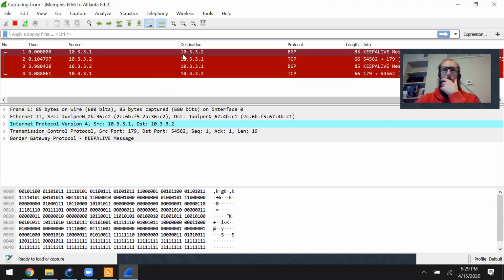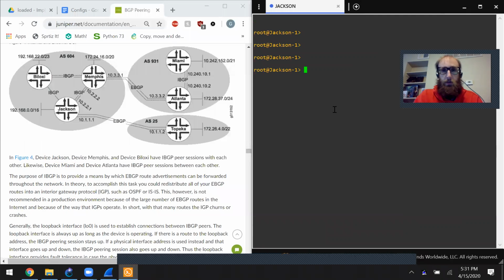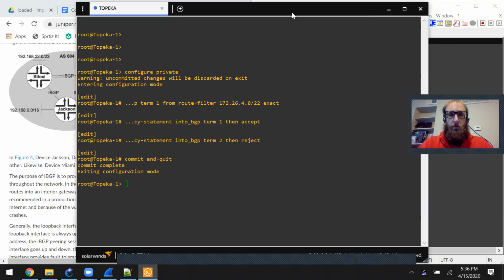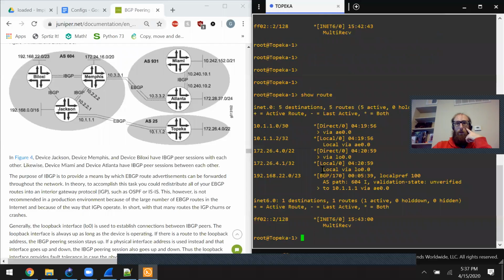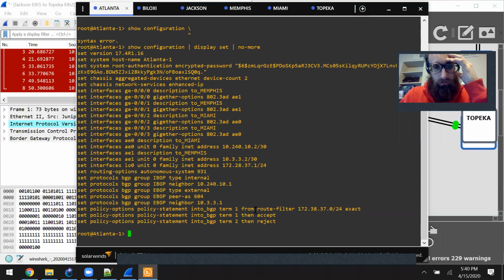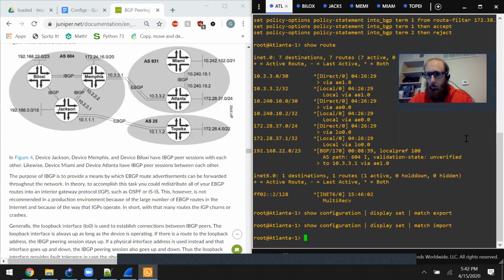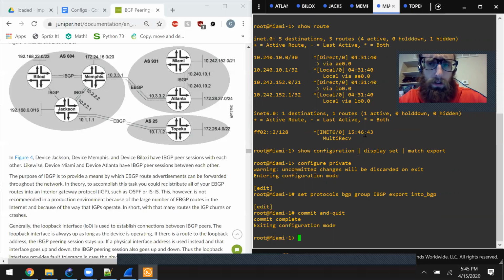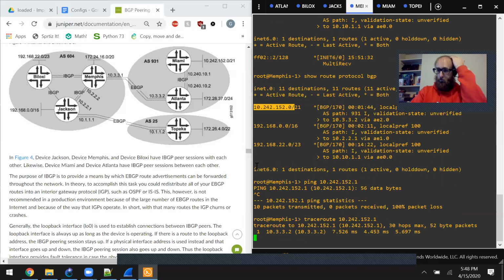{ BGP | Implementation | IBGP and EBGP } - Attempting to add loopbacks into BGP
Here is my first attempt to make all of the loopbacks pingable from every other loopback. I will be spending more time on this in the next video.